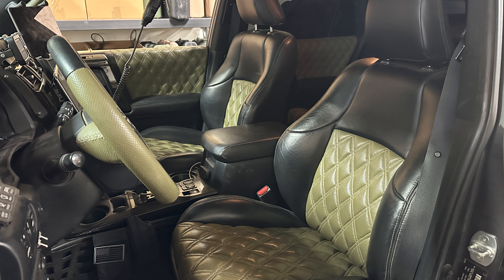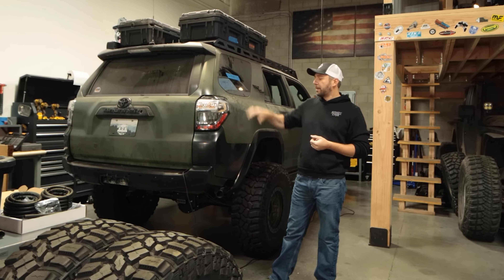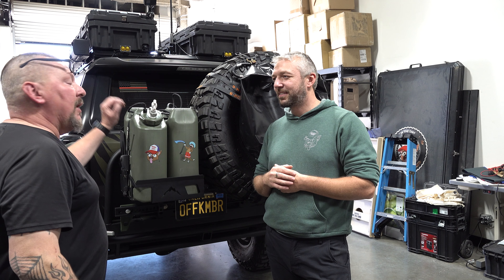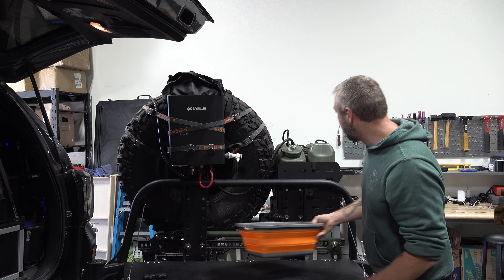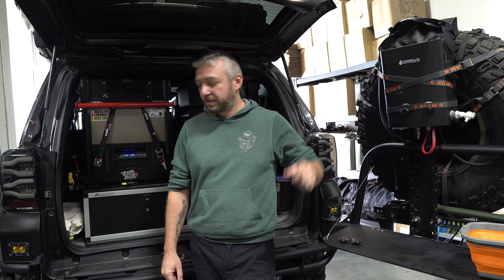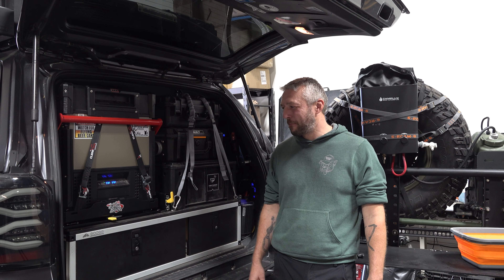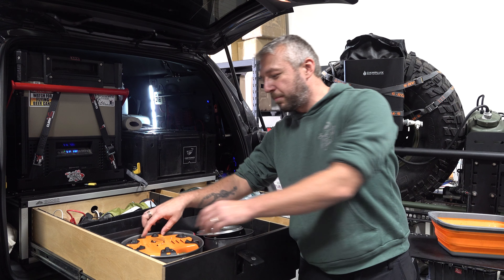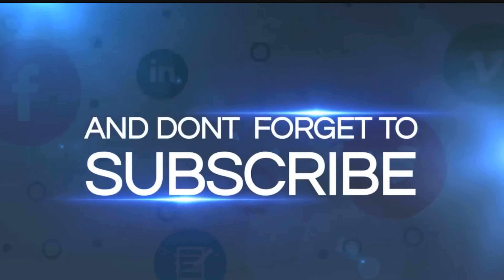This 5th Gen 4Runner will Beat your Land Cruiser! IFS VS Straight Axle. Pt. 1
This is Part 1 of a 3 part build Featuring the 5th gen 4runner that two men separated by the entire continent of the USA Both built. The same truck for the same reasons, Not being able to pay a pro to do a solid job both these guys took it it into their own hands and built up 2 TRD PRO into the sickest, best built reliable offroading overlanding rigs youll see on the internet. Long Story short this particular Build Oleg's and My own will beat any comparable build Land Cruiser!
00:00 START
01:07 INTRO
02:05 From Land Cruiser 80 to 5th gen 4runner
09:20 rear bumper
12:48 hot water/shower
20:59 rear buildout (overland)
20:08 recovery gear